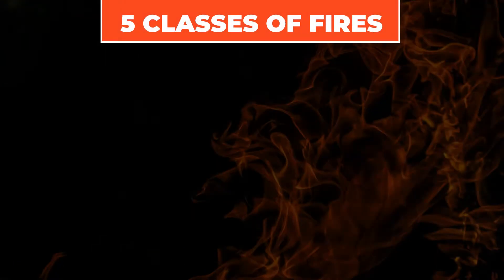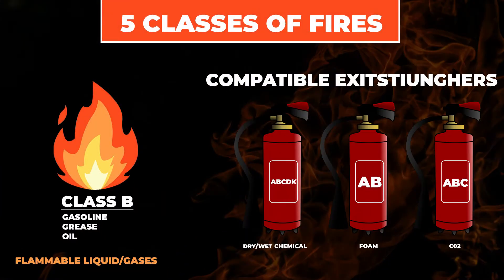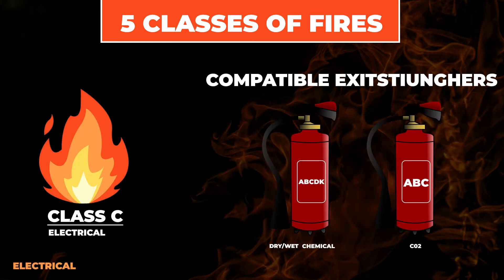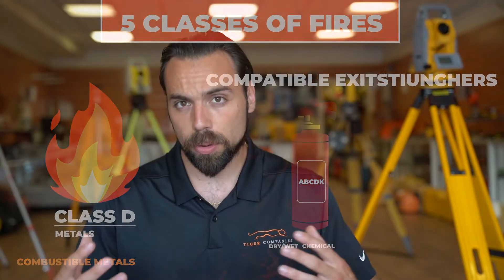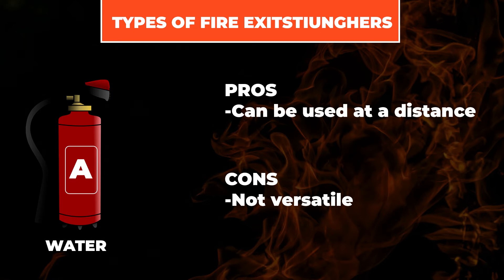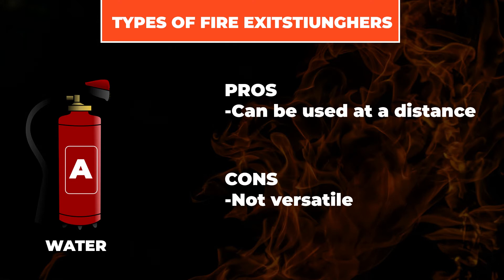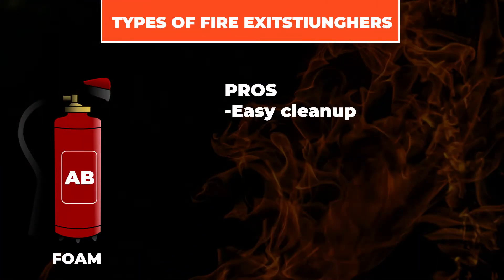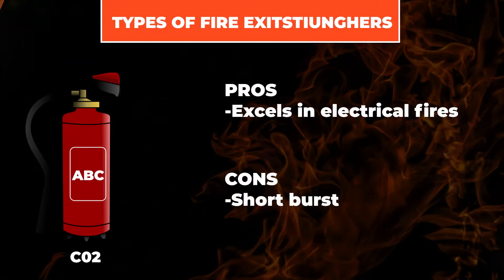Jobsite Safety: Classes of Fires and Types of Fire Extinguishers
Mike from the shop goes over jobsite safety and covers the classes of fires and the best types of fire extinguishers to put out each type of fire.